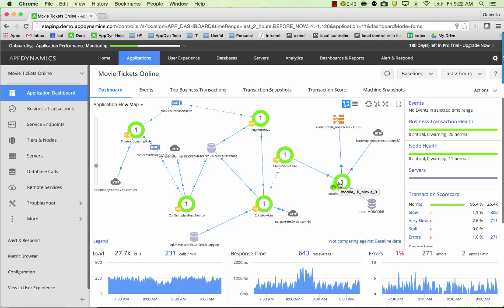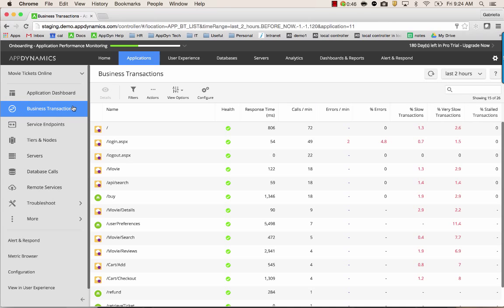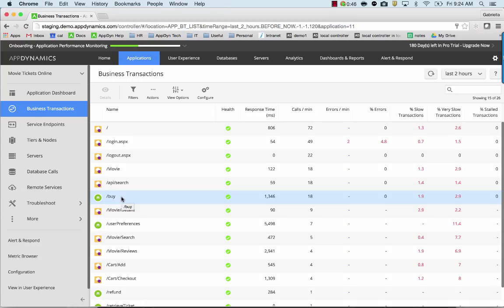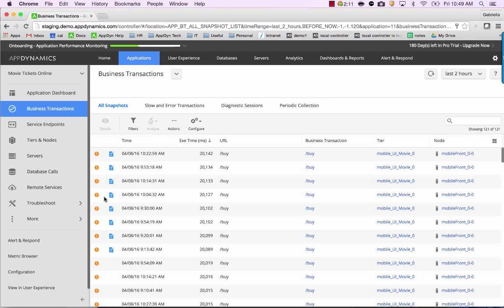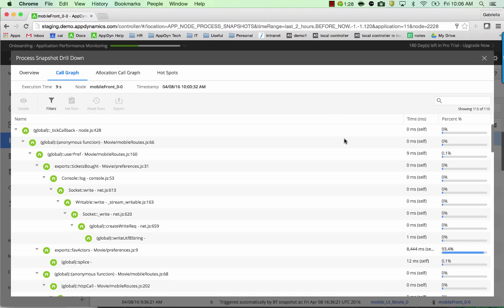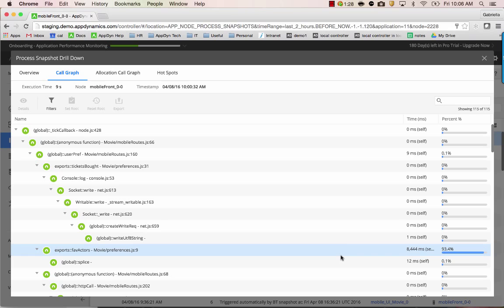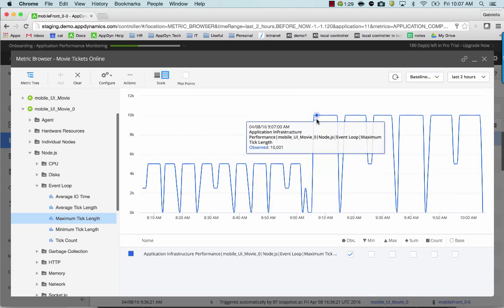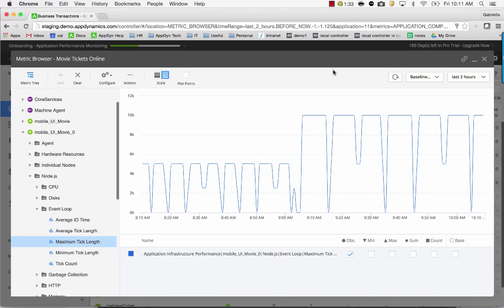Node js Demo proccessSnap eventLoop April 16